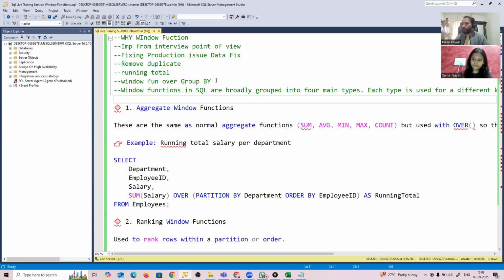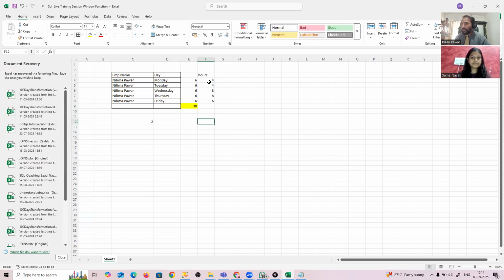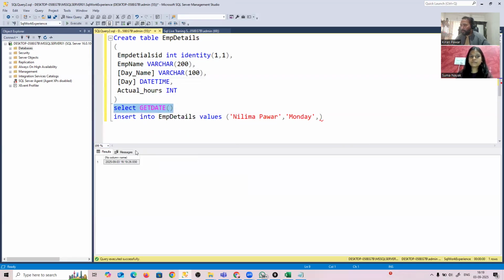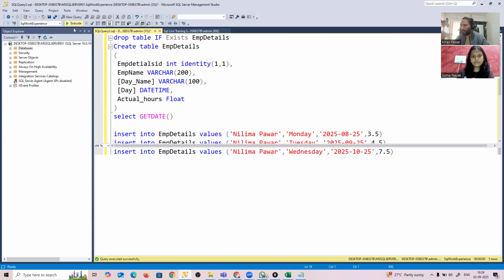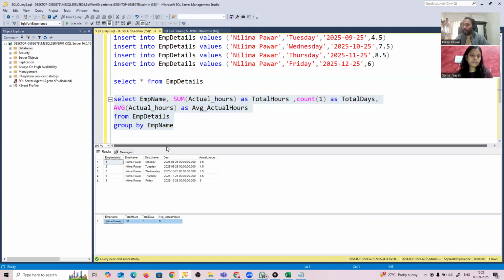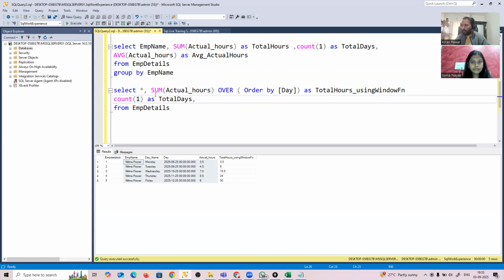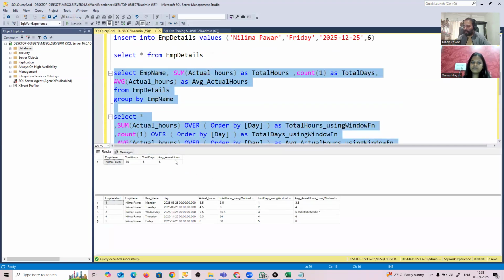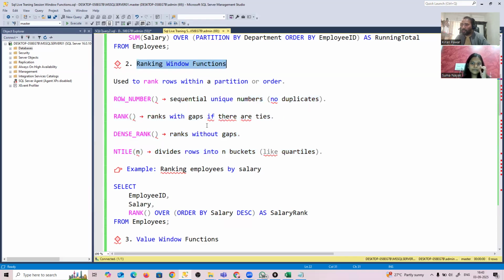Sql Live Training Session 20 : Windows Function : Aggregate WF